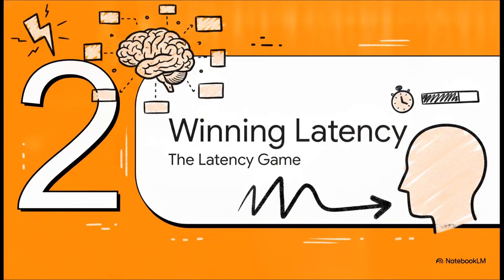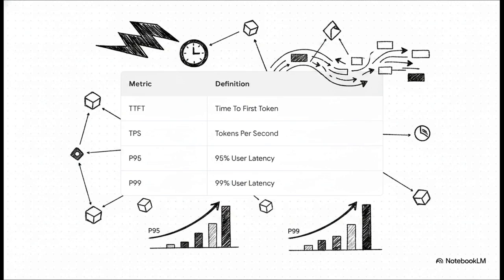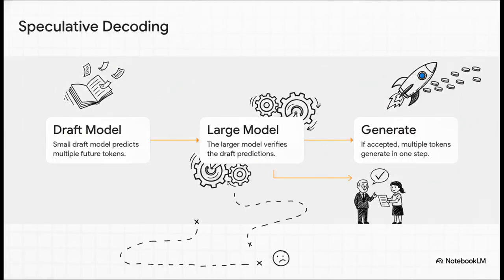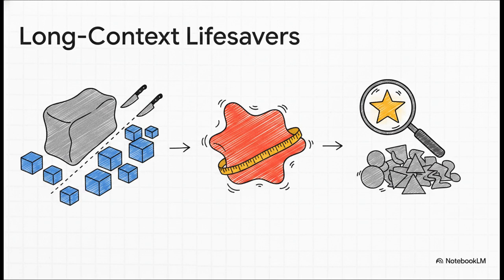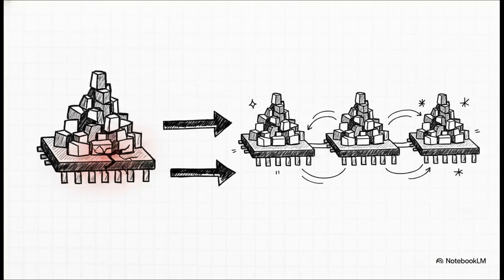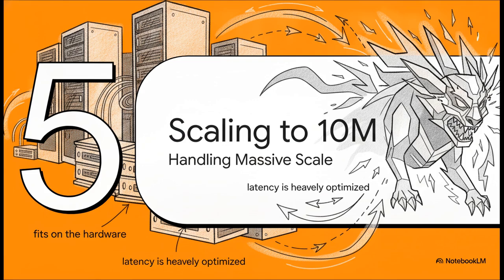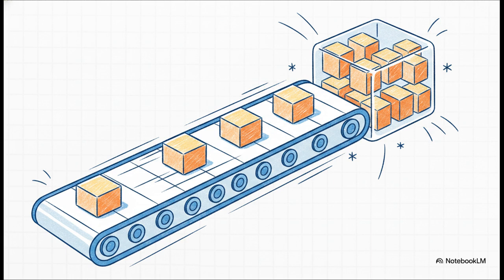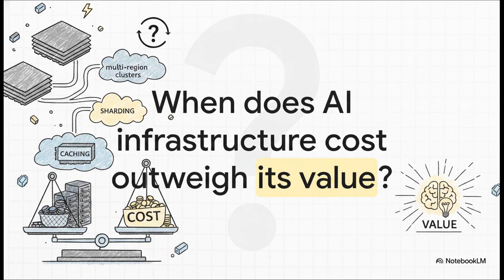Enterprise LLM Serving Explained | vLLM, Flash Attention, AWS Scaling & Cost Optimization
🚀 Learn how modern enterprises deploy and scale Large Language Models (LLMs) in production while balancing performance, cost, and reliability.

This video provides a deep dive into LLM Serving Architecture, covering everything from inference bottlenecks and memory optimization to multi-region deployment strategies. Designed for AI Architects, Solution Architects, MLOps Engineers, and Technical Leaders, this guide explains the real-world techniques used to serve AI models efficiently at scale.

📌 Topics Covered:

✅ Understanding LLM Serving Architecture
✅ Why Memory Bandwidth Matters More Than Compute
✅ Inference Bottlenecks in Large Language Models
✅ Flash Attention Explained
✅ PagedAttention Explained
✅ KV Cache Optimization Strategies
✅ Prefix Caching for Faster Responses
✅ Speculative Decoding Techniques
✅ vLLM Architecture and Benefits
✅ Throughput vs Latency Trade-offs
✅ AWS Infrastructure Sizing for LLM Deployment
✅ GPU Selection and Capacity Planning
✅ Cost Estimation and Budgeting for AI Systems
✅ Load Balancing and Request Routing
✅ Benchmarking and Performance Testing
✅ Multi-Region Deployment Architecture
✅ High Availability and Disaster Recovery
✅ Enterprise Best Practices for AI Infrastructure

By the end of this video, you'll understand how organizations deploy Llama, Qwen, DeepSeek, Gemma, Mistral, and other foundation models while maintaining low latency, high throughput, and predictable operational costs.

🎯 Perfect For:

AI Architects
Solution Architects
Cloud Architects
MLOps Engineers
Platform Engineers
Infrastructure Engineers
AI Engineers
Technical Leads
Engineering Managers
CTOs and Technology Leaders

🔥 Technologies Covered:

vLLM
NVIDIA GPUs
CUDA
AWS
Kubernetes
Flash Attention
PagedAttention
Prefix Caching
Speculative Decoding
Load Balancers
Multi-Region Architecture
High Availability Systems